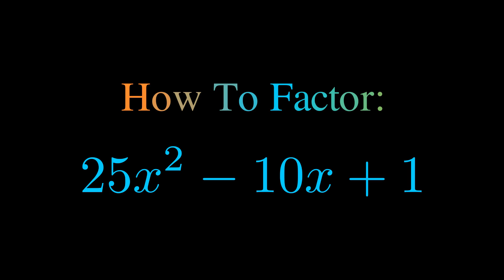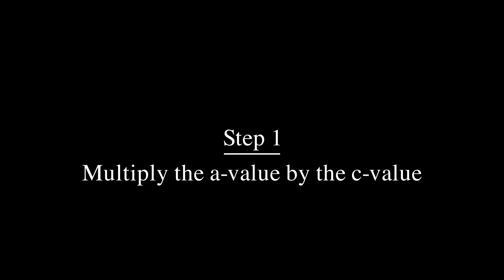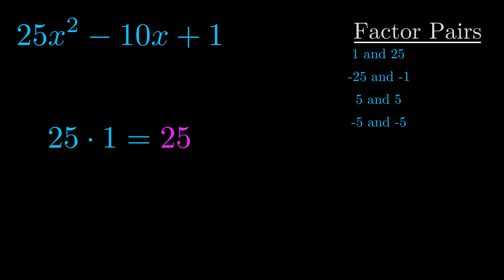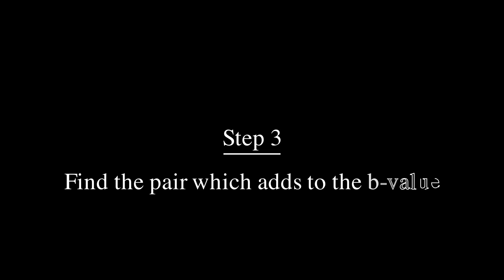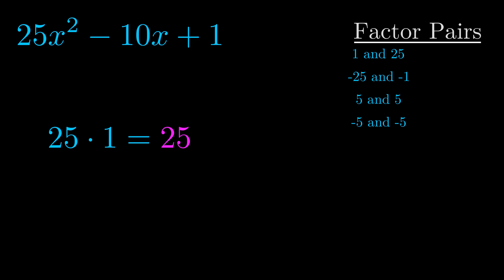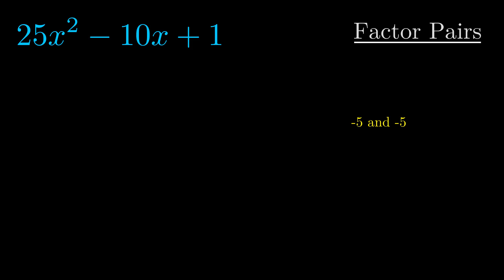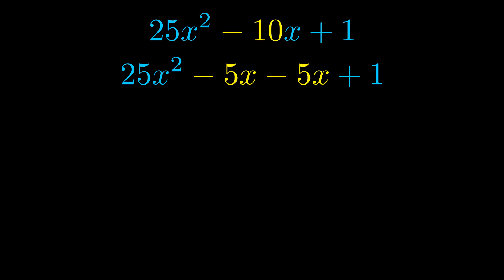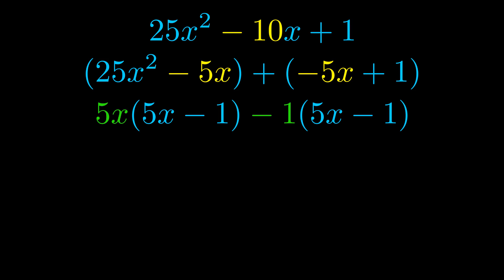Factor 25x^2 - 10x + 1